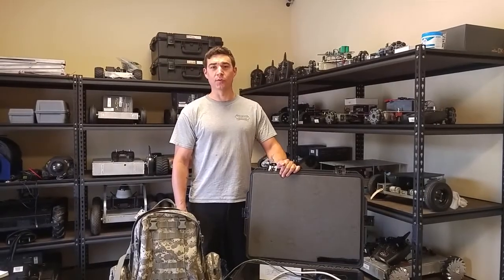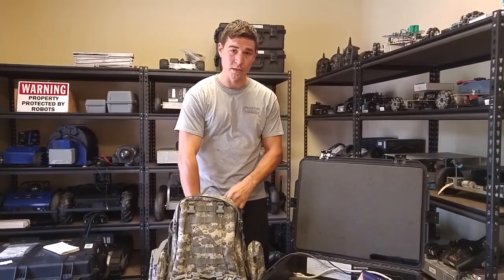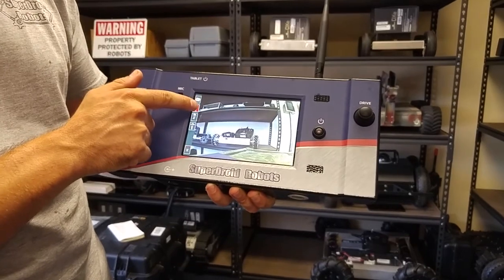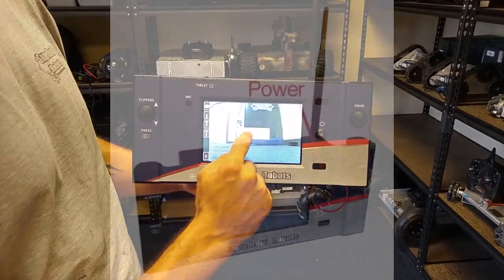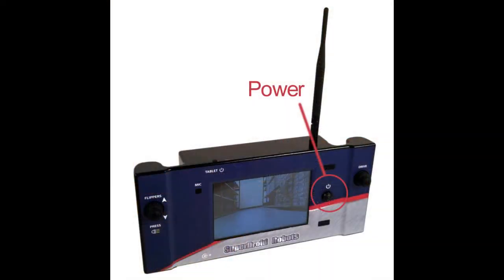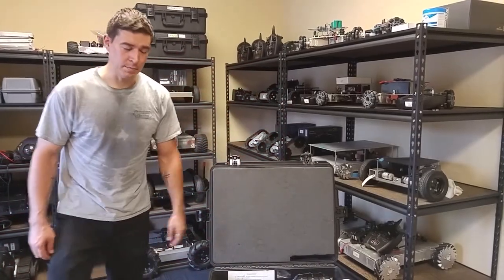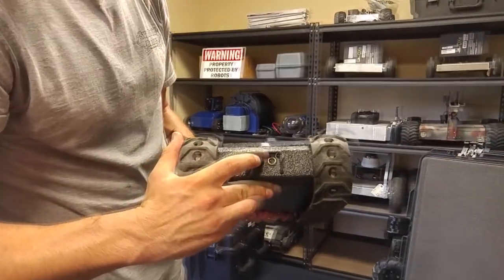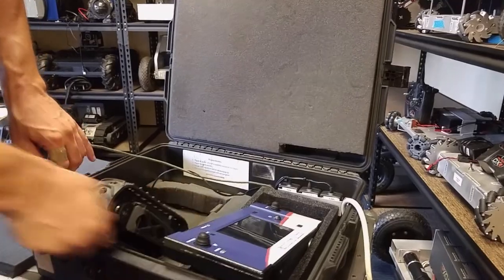Instructional Video MLT-F "Jack Russell" Compact Tactical Robot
The MLT-F "Jack Russell" Tactical Robot is one the most useful field robots we make.

Weighing about 9 lbs and less than 13 inches in length, it can fit easily in a backpack or field bag.

The MLT-F Tactical Robot features LED lights, flipper arms, IR camera, a microphone, weatherproof chassis and aggressive treads to take it over terrain many robots can't go.